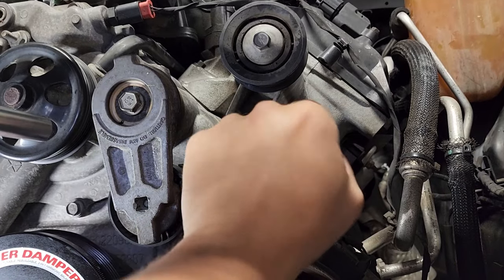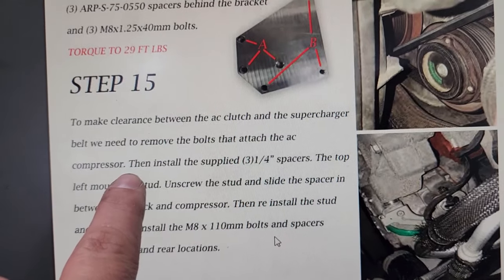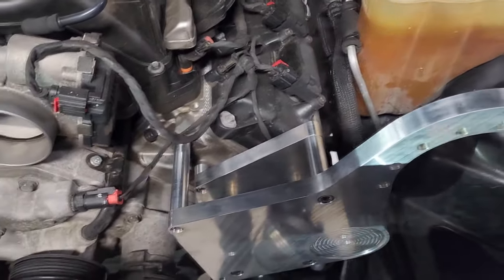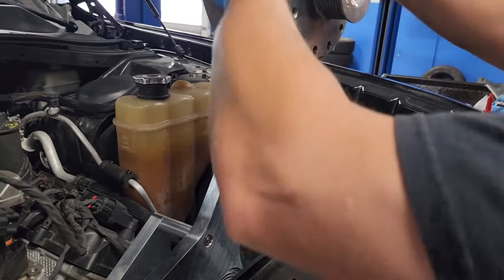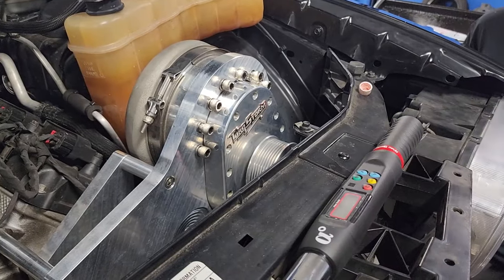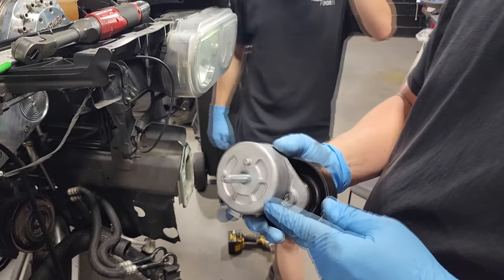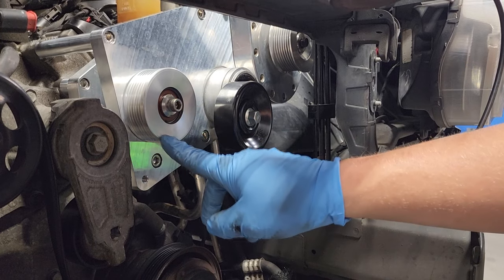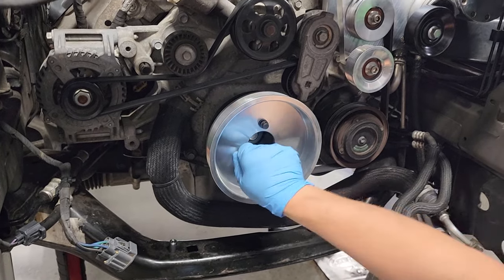Dodge Challenger TorqStorm Supercharger Install.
In this video we finally get the torqstorm supercharger installed on zorro the 2014 challenger.

gopro 360